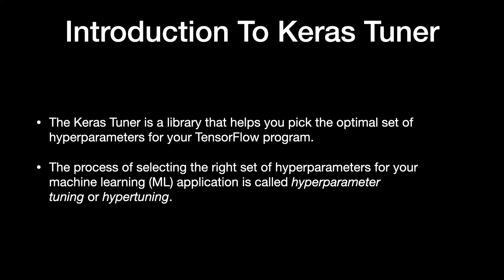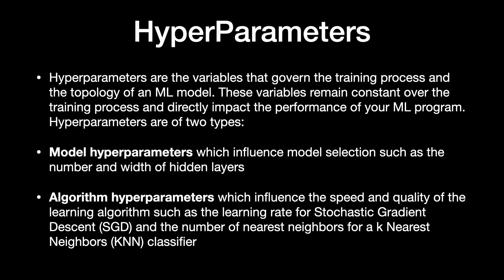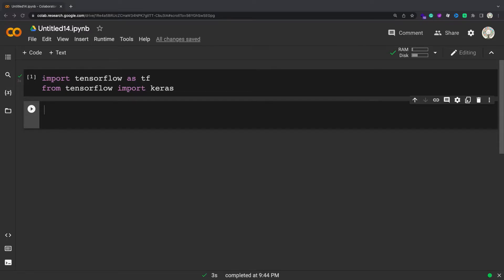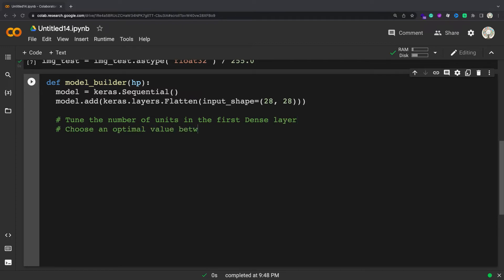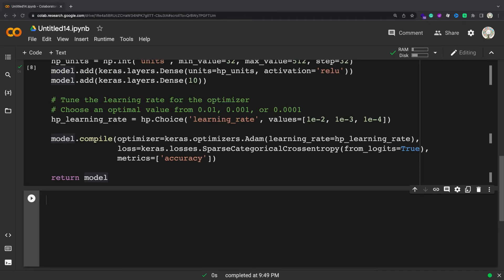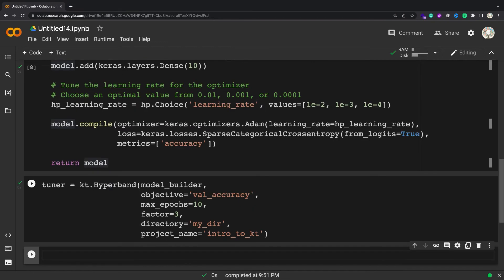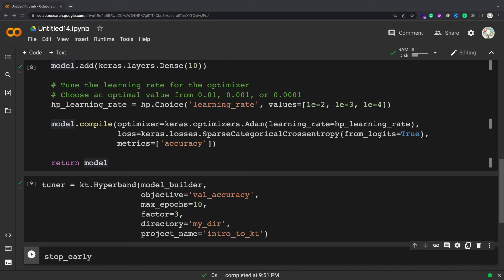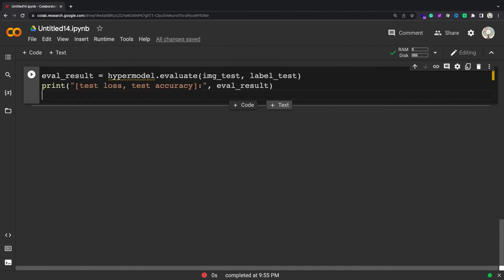Introduction to Keras Tuner Tune hyperparameters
The Keras Tuner is a library that helps you pick the optimal set of hyperparameters for your TensorFlow program. The process of selecting the right set of hyperparameters for your machine learning (ML) application is called hyperparameter tuning or hypertuning.

Hyperparameters are the variables that govern the training process and the topology of an ML model. These variables remain constant over the training process and directly impact the performance of your ML program. Hyperparameters are of two types:

Model hyperparameters which influence model selection such as the number and width of hidden layers

Algorithm hyperparameters which influence the speed and quality of the learning algorithm such as the learning rate for Stochastic Gradient Descent (SGD) and the number of nearest neighbors for a k Nearest Neighbors (KNN) classifier

Read exclusive articles, book chapter and hundreds of source code, which you can use to put on your resume to make it shine.

All the explanation are published on medium for free, please follow me on medium.

All of the source is also published on substack.